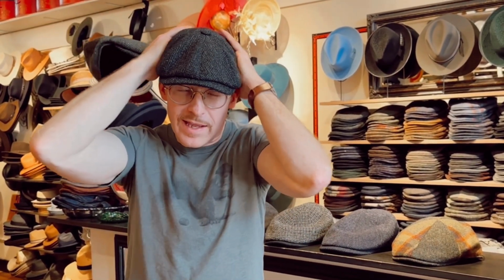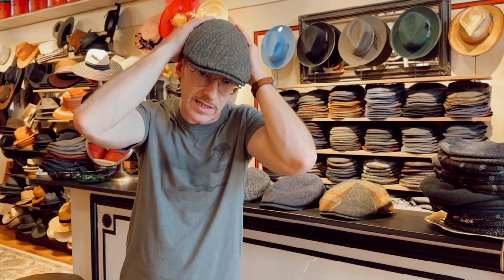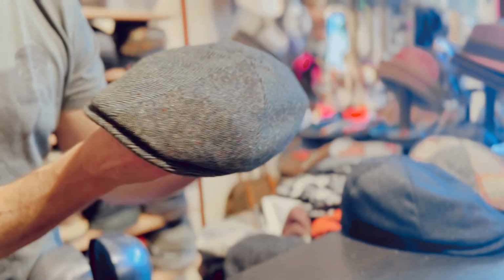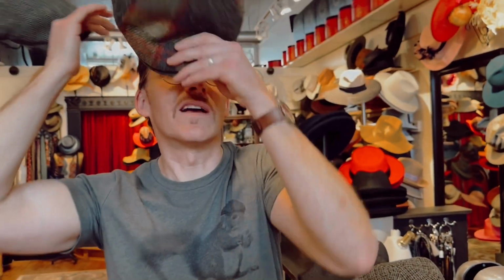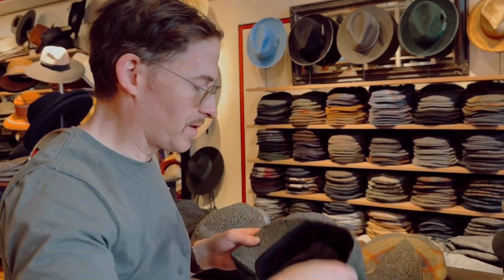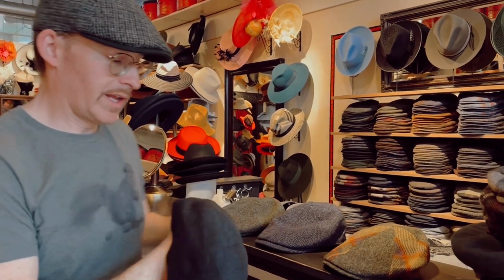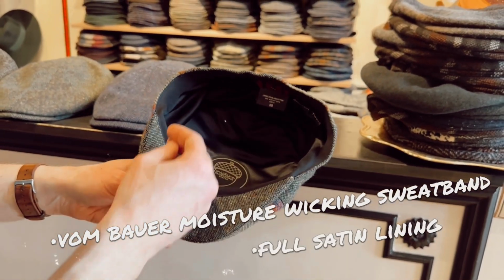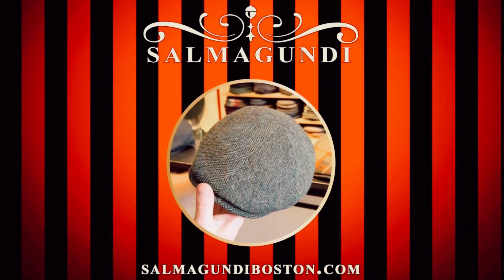Meet "the MAC" 6 Panel Cap from SALMAGUNDI Boston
Meet “the MAC” from SALMAGUNDI Boston; our classic 6 Panel cap with a leaner body! Tune in as Jessen tells all about the MAC in several fabrics!